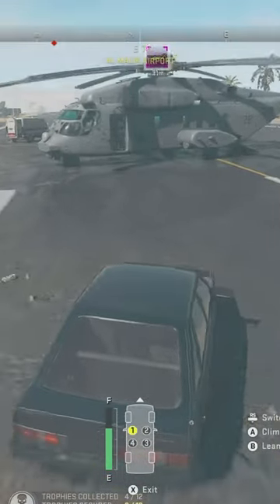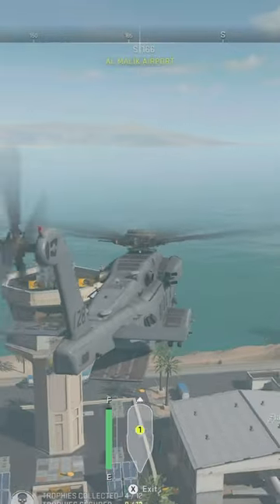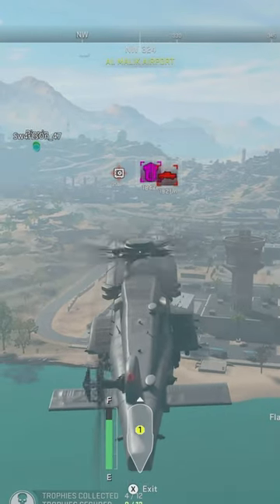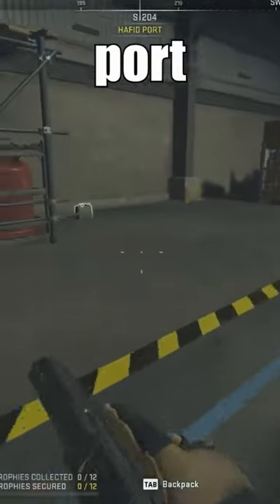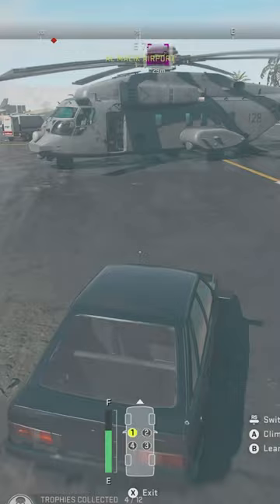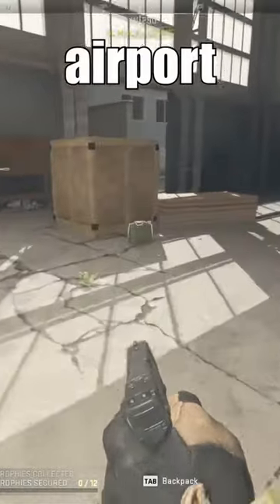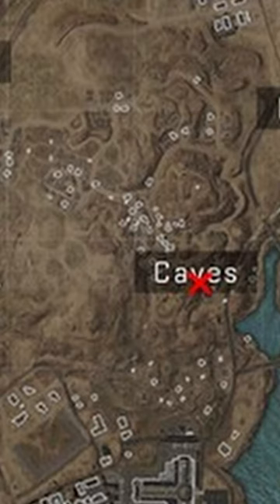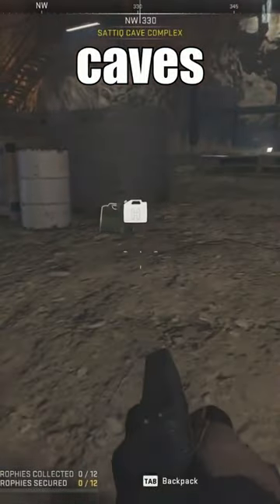ALL Heavy Chopper Fuel Spawn Locations in DMZ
These are all of the heavy chopper fuel spawn locations in DMZ.

THANK YOU to the glorious members of the channel:

Clement Clay
Matty G
NoseDive

This channel is dedicated to the best Call of Duty Warzone 2, DMZ, and MW2 (MWII) tips and tricks to help you get ahead. This can include the best settings in warzone 2, the fastest ways to rank up weapons in warzone 2, or just guides for events and missions.